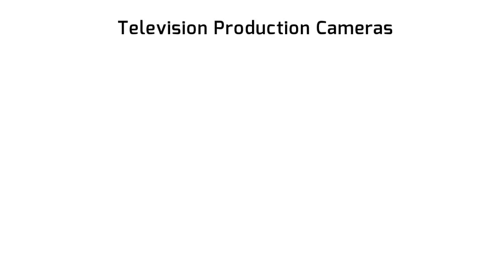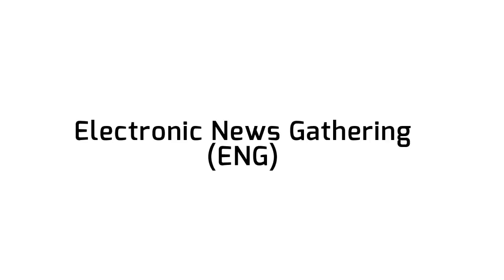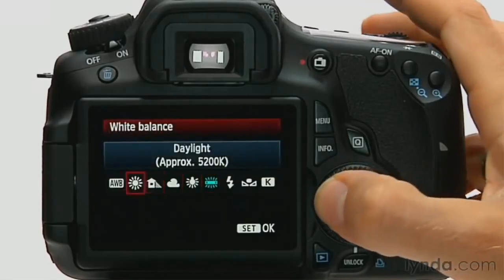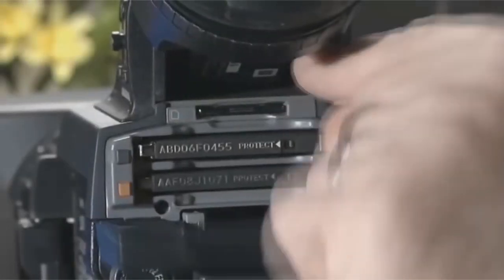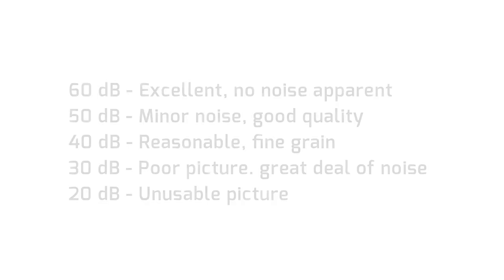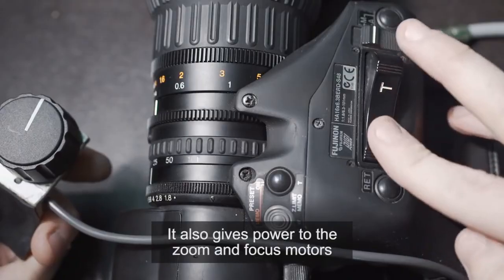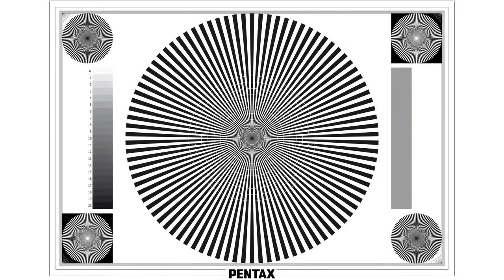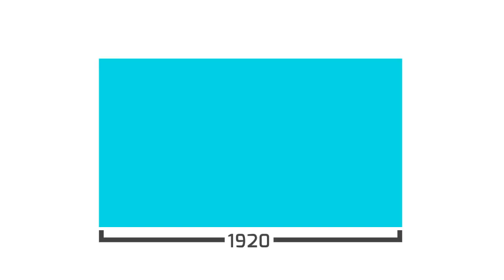Understanding Television Camerasكاميرا التلفزيون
كاميرا التلفزيون